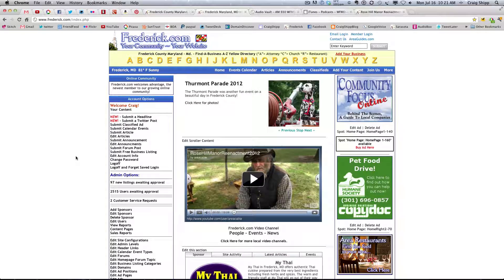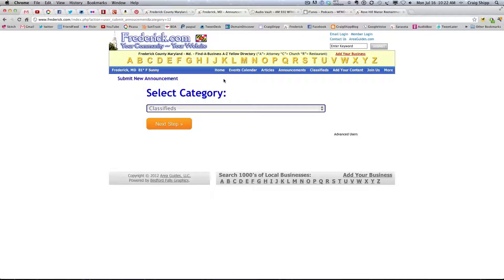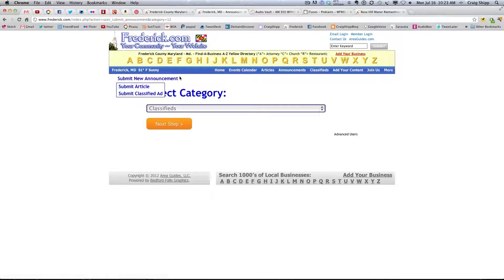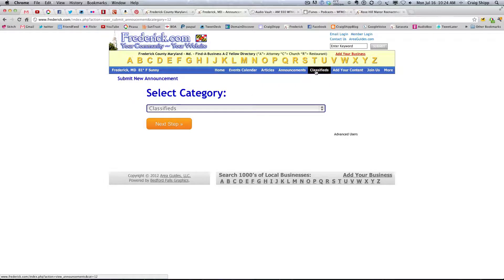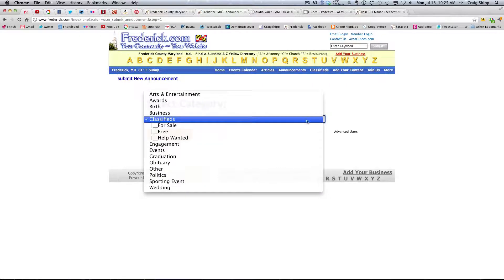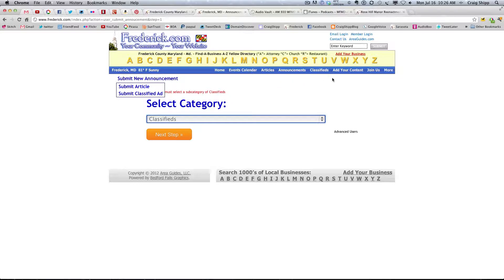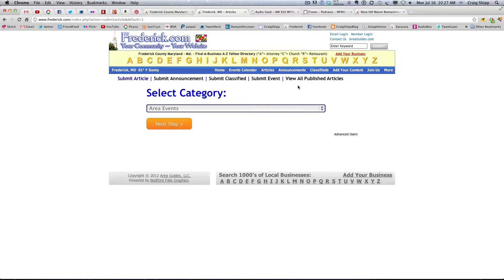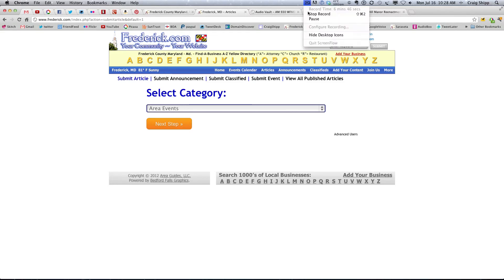AddingContentRoadTest2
Adding content test run (2)